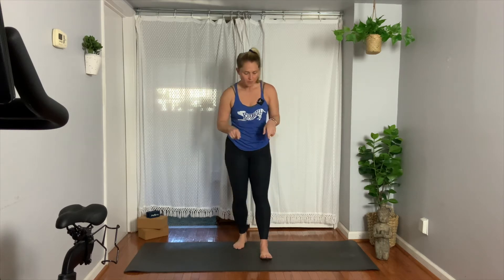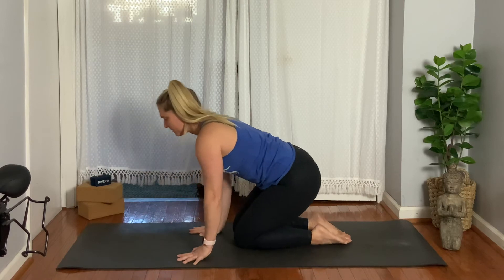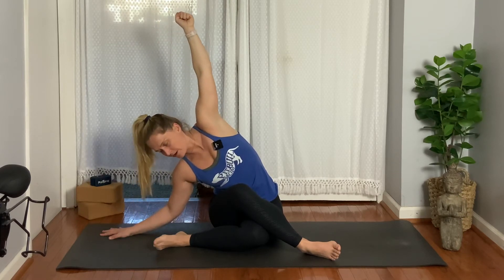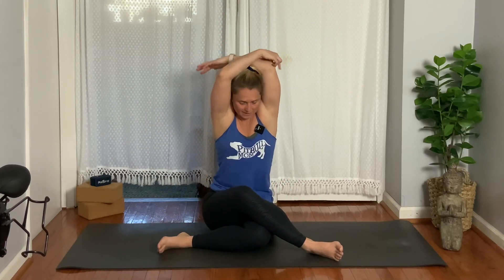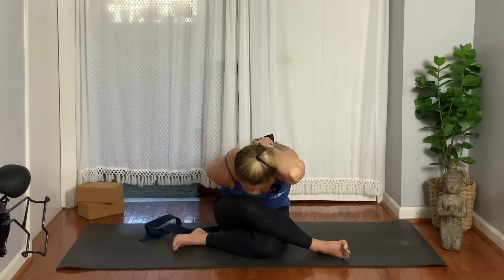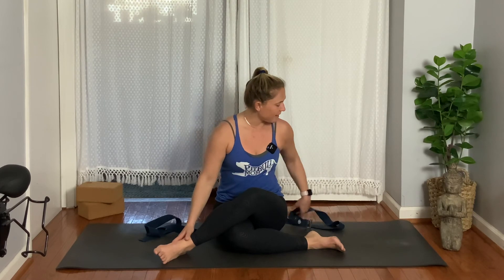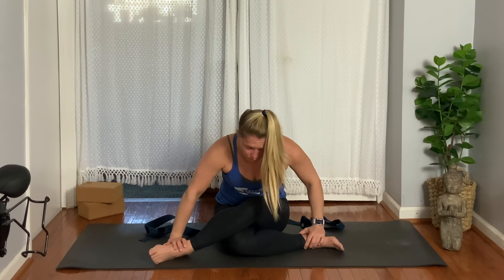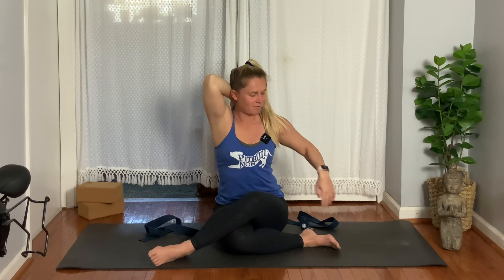How to do Gomukhasana Cow Facing Pose